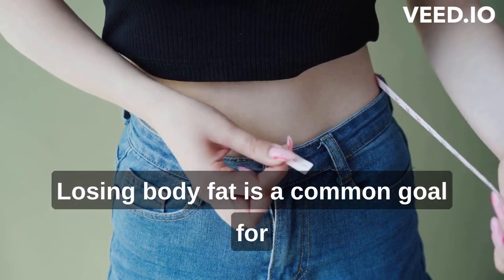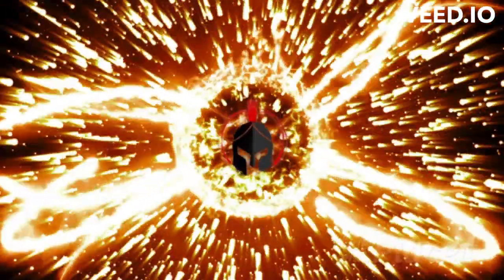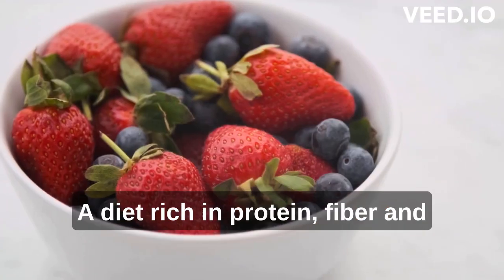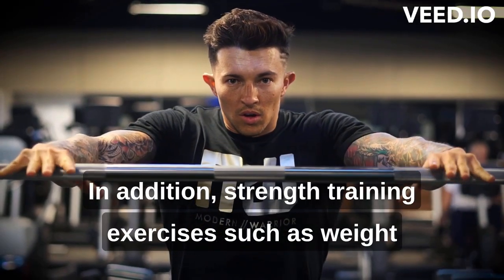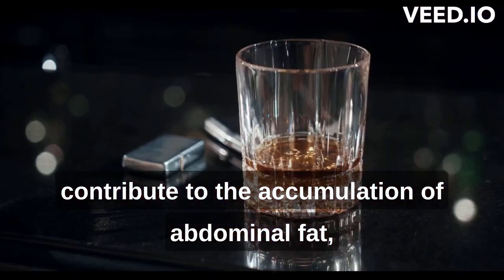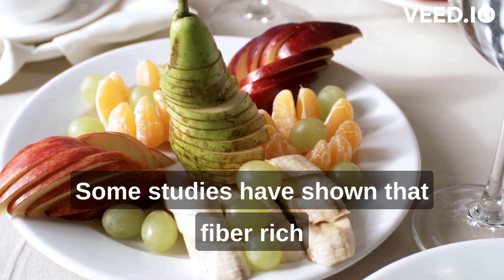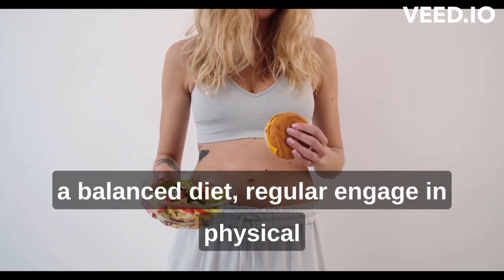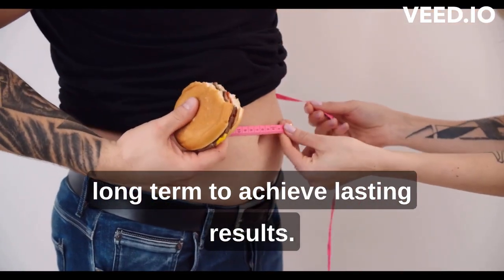How to lose belly fat easily and proven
Maintaining good health is essential for a happy and fulfilling life. When you prioritize your health, you have more energy, greater mental clarity, and a sense of well-being that positively impacts all areas of your life. Taking care of your body with exercise and a healthy diet not only helps you look and feel better but also helps prevent chronic diseases. Remember, fitness is not just about achieving a certain body shape or weight. It's about taking care of yourself and giving your body the care it deserves to thrive.

Always remember to seek health professionals, this video does not replace a professional and any changes in your lifestyle are your sole responsibility.